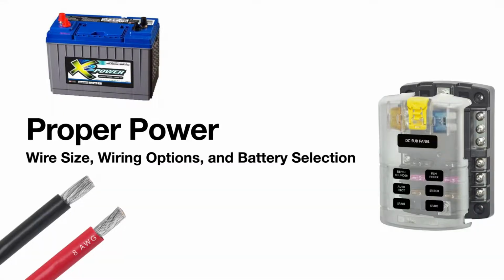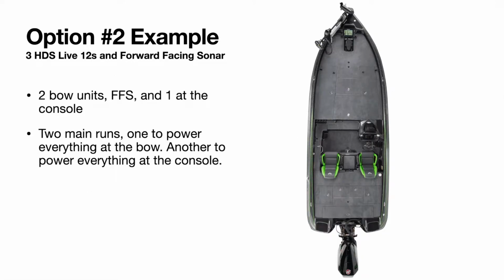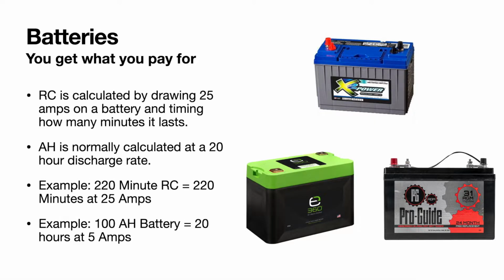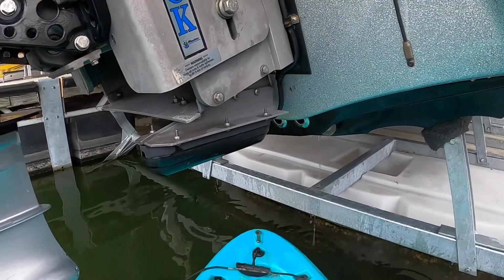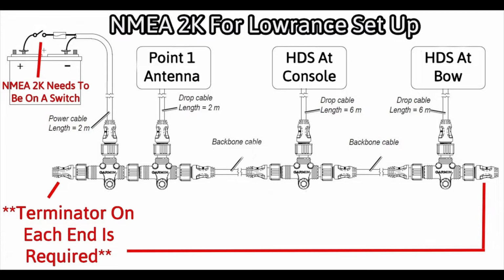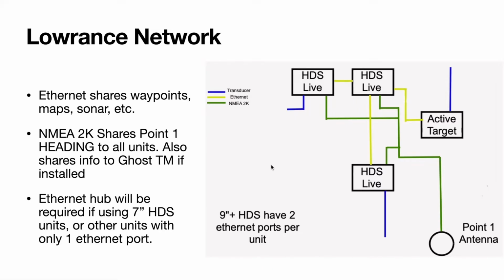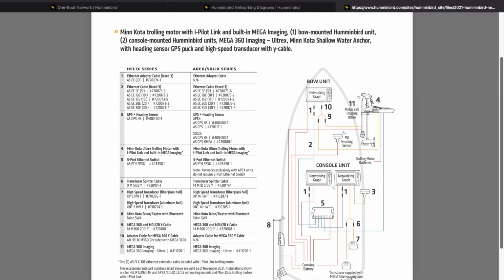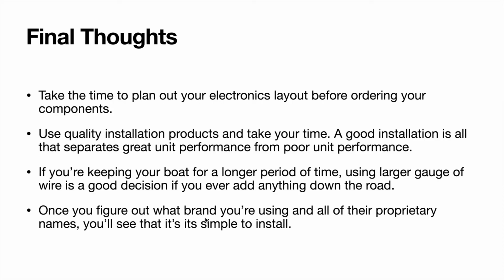Installing Marine Electronics | The Ultimate Guide Series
In the first video of the Electronics Series Austin goes over every aspect regarding installation. Your units can only perform to the level of the installation, and its the foundation of getting the most out of your electronics.

Here are a few things that I recommend for making your installation a little easier that work with all brands.

Blue Sea Battery Switch

Blue Sea Fuse Panel

Marine Wire
10/2 Marine Wire
8/2 Marine Wire

Fish Tape

Electrical Connector Kit

Check out PartsVu to keep your boat running and looking good!

0:00-1:21 Introduction
1:22-3:15 Max Amp Draw
3:16-4:08 Layout Options
4:09-8:40 Wire Size & Voltage Drop
8:41-12:19 Batteries
12:20-13:03 Wire Type
13:04-13:38 Battery Cut Off Switch
13:39-15:15 Connection Types
15:16-16:13 Mounting Options
16:14-19:57 Transducer Placement/Level
19:58-21:32 NMEA 2K Network
21:33-25:25 Garmin Network
25:26-28:06 Lowrance Network
28:07-33:13 Humminbird Network
33:14-34:59 My Boat Setup
35:00-36:44 Final Thoughts